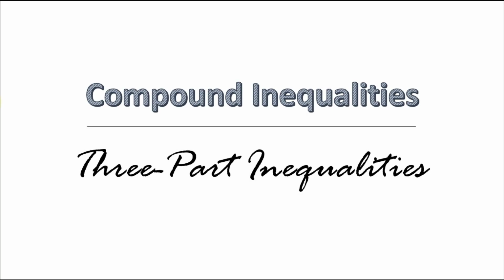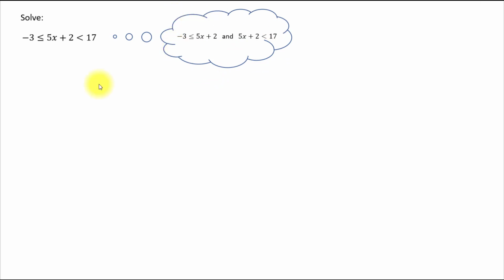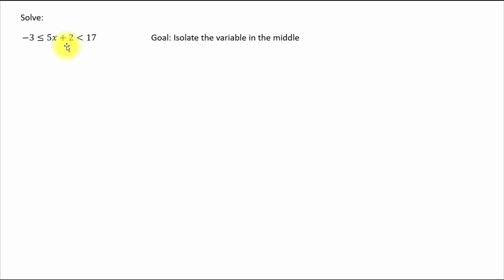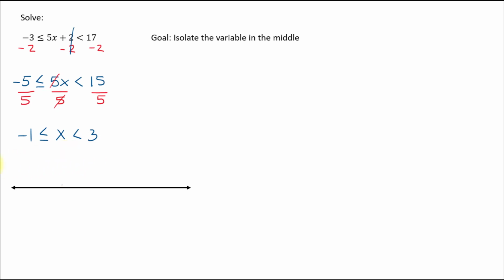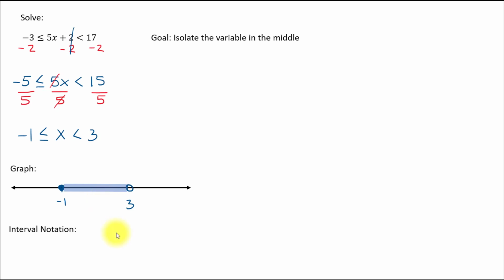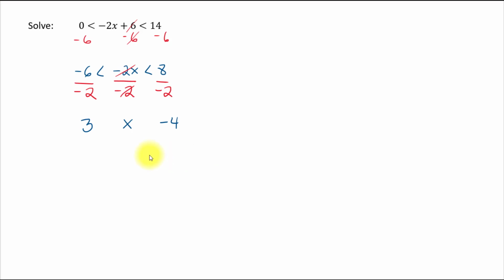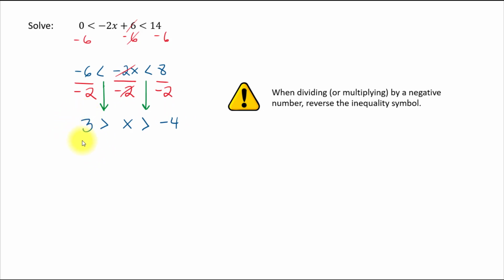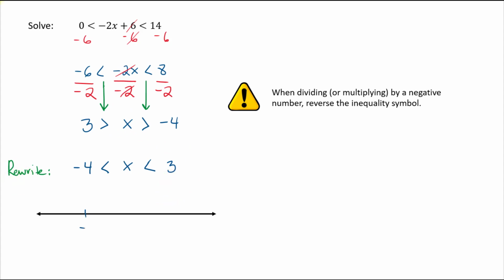Three-Part Compound Inequalities